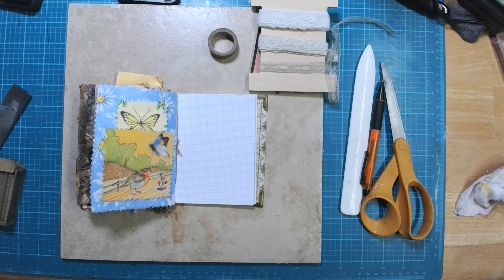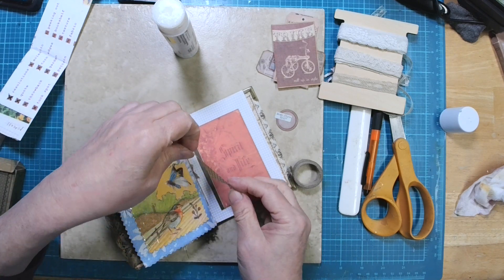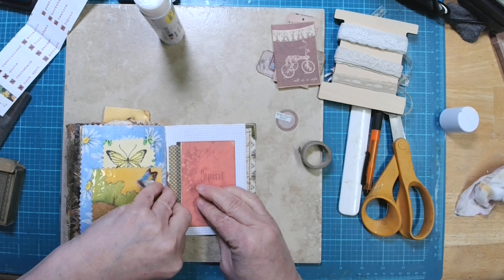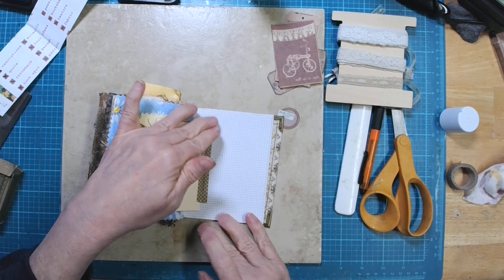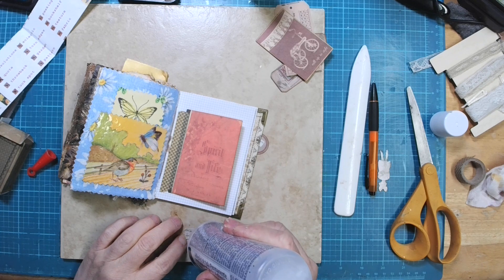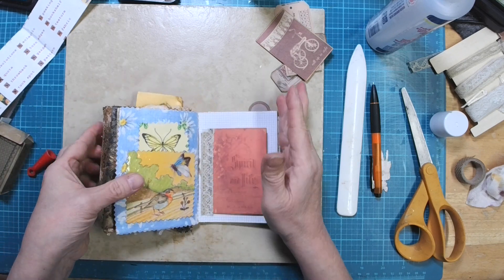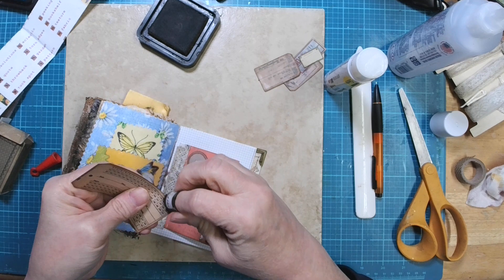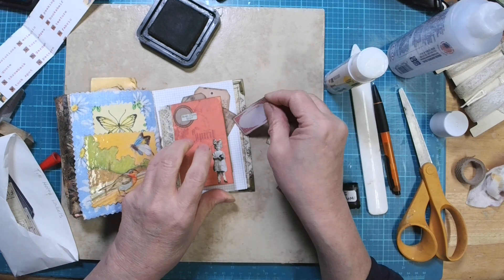junkjournaljanuary - Day 21 Peeking Out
I'm participating in the junkjournaljanuary challenge this year. JJJ is a month-long project, hosted by Meg Journals, where I will decorate one journal page per day using the prompt provided for that day. I hope you will join me on this venture to see how I interpret the various prompts.